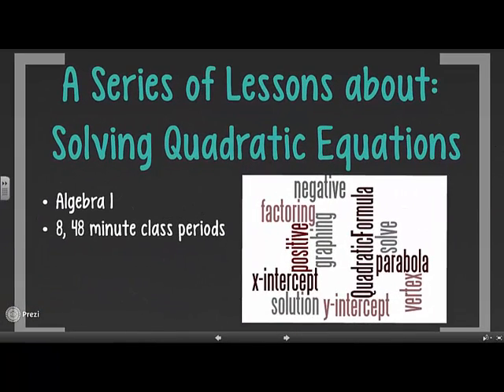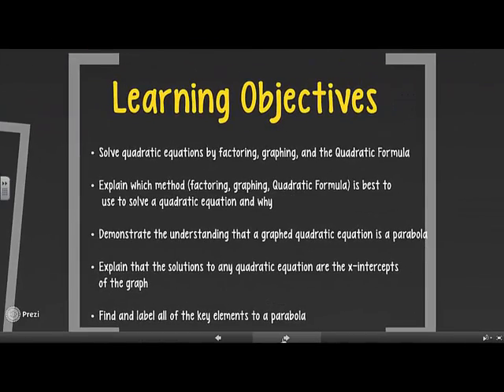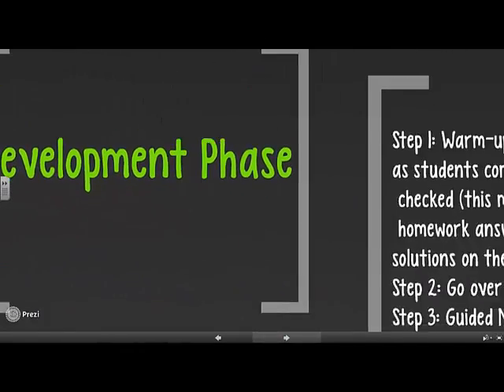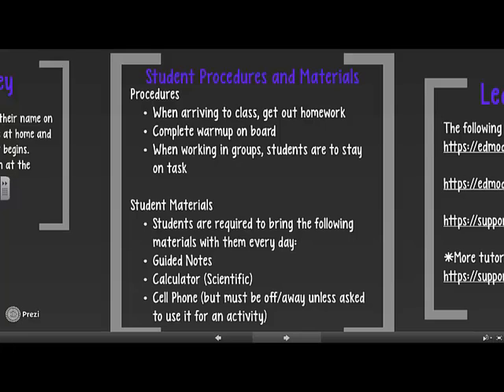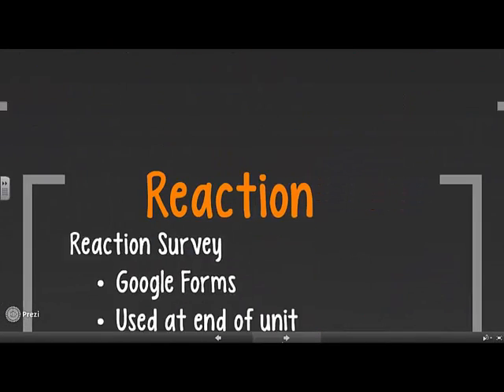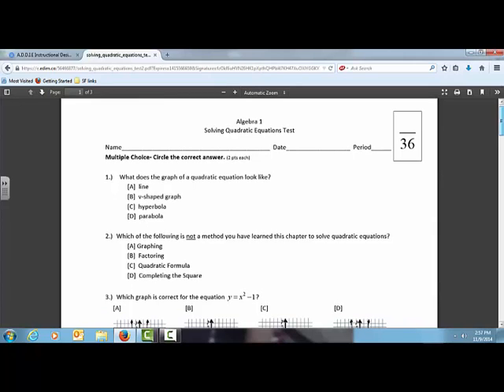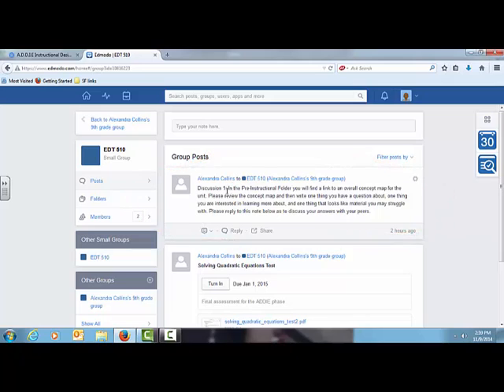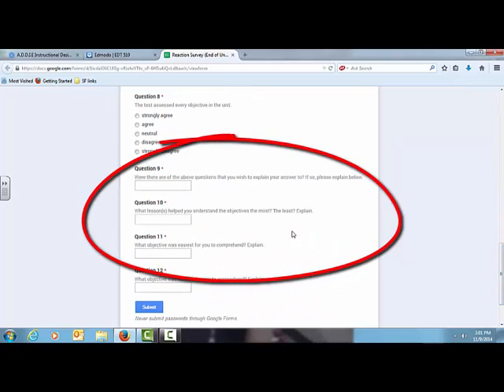Final ADDIE Presentation EDT 510